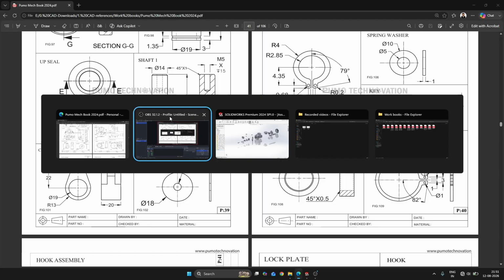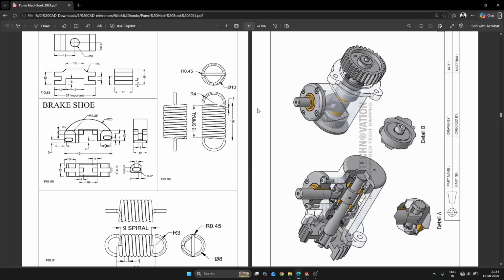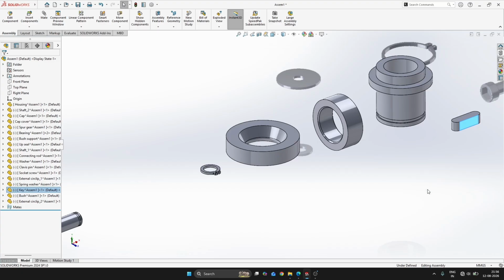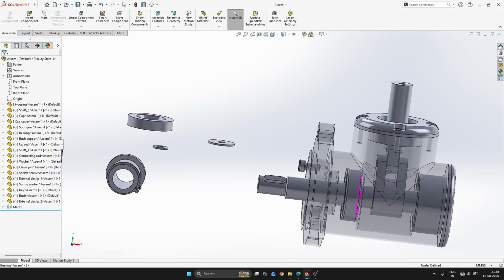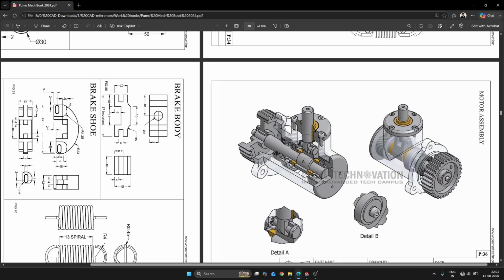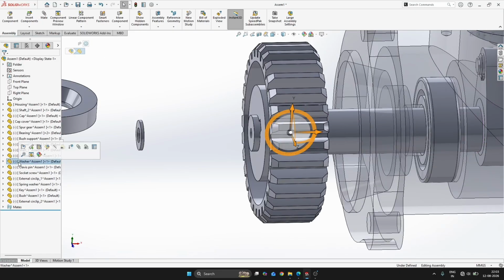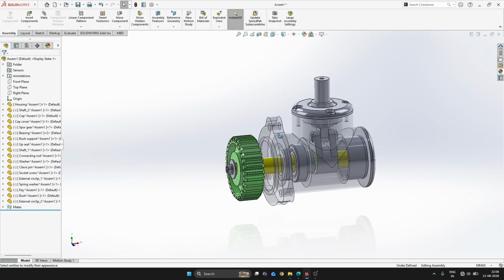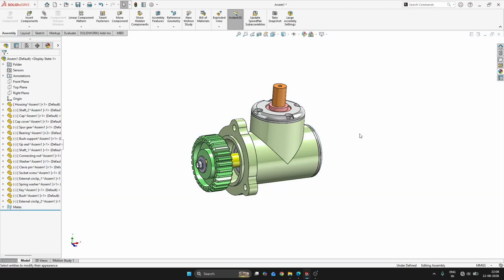Solidworks assembly exercise -1/ part-6/ subscriber request